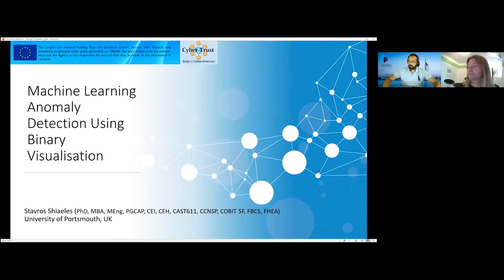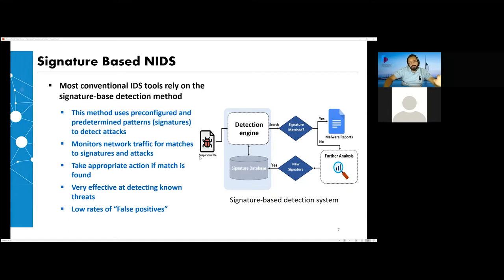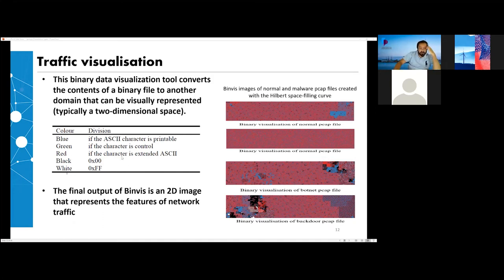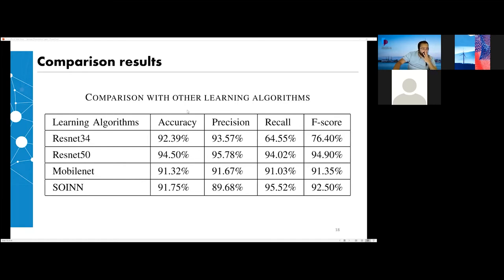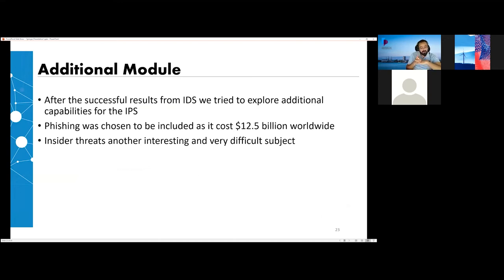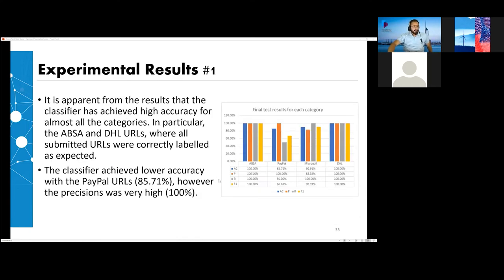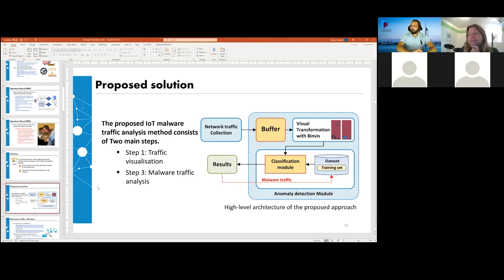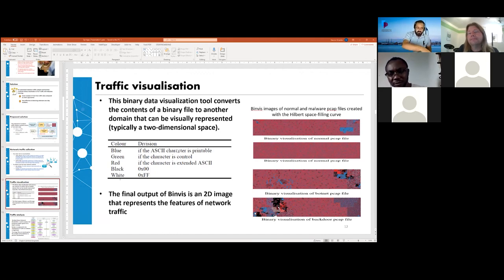SN Applied Sciences Webinar- Machine Learning Anomaly Detection using Binary Visualisation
Assistant Prof. Stavros Shiaeles discusses Machine Learning Anomaly Detection using Binary Visualisation